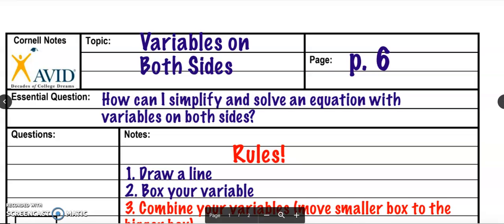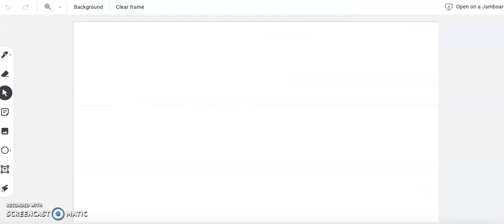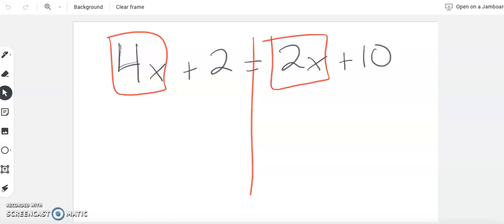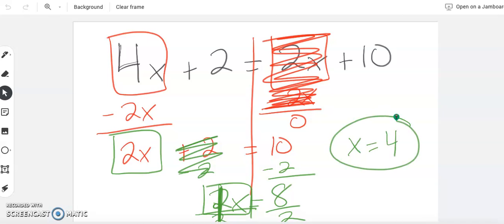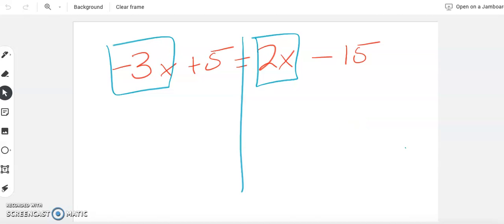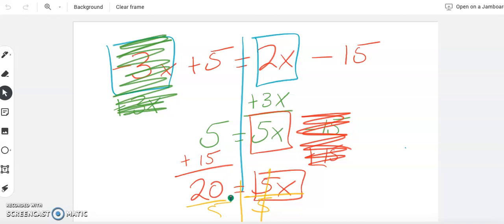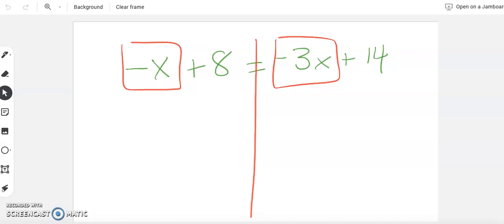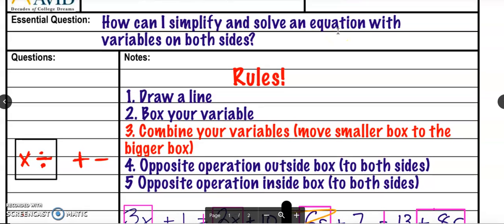Solving Multi-Step Equations